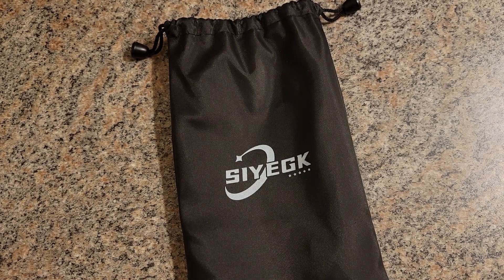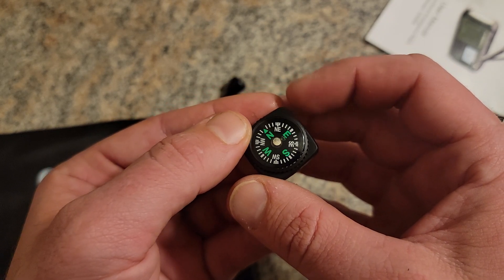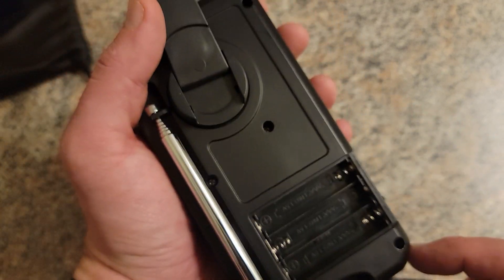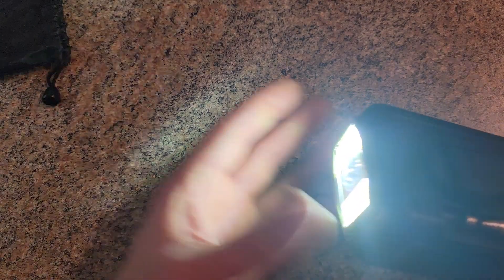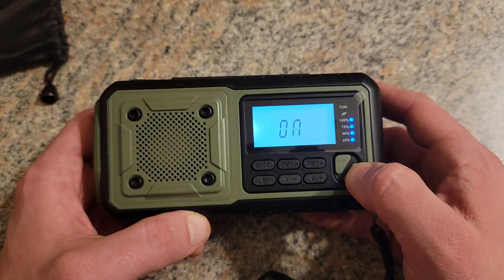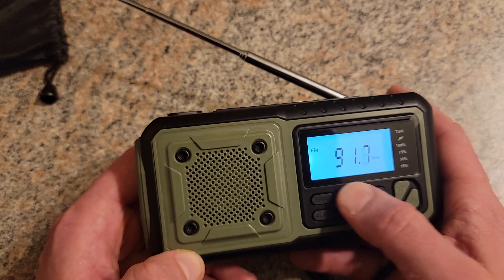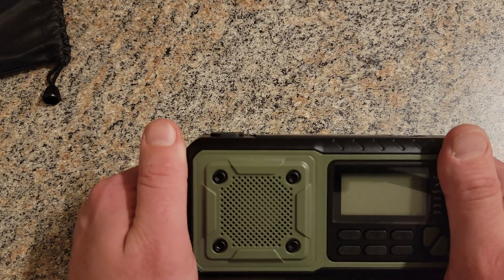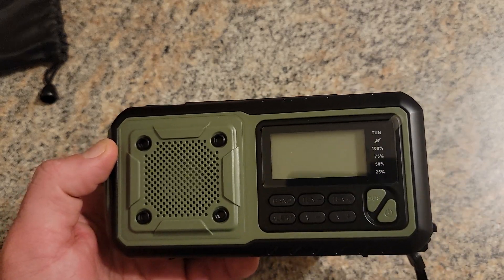SIYEGK Emergency Radio Overview - AWESOME Little Radio From Amazon!!!